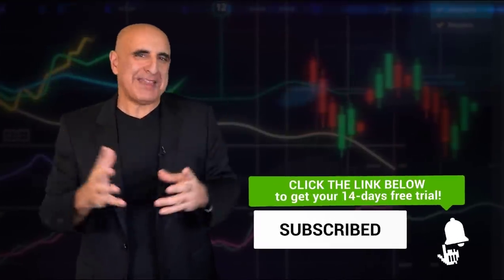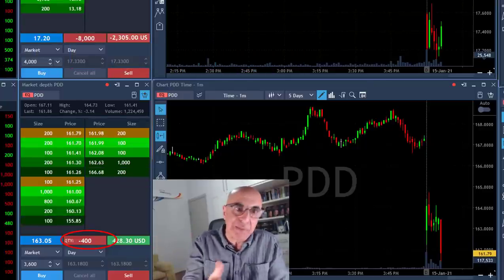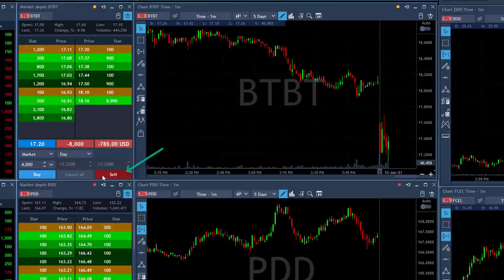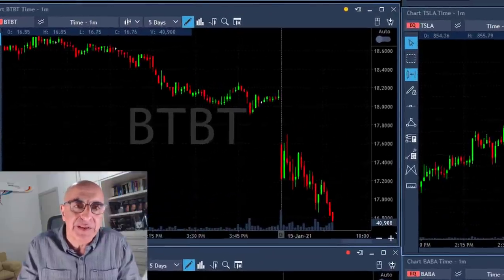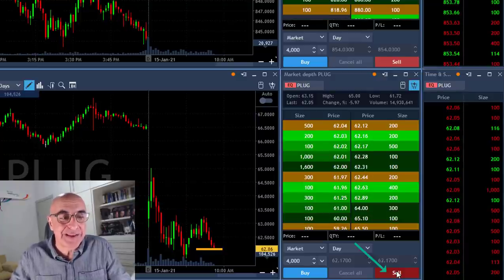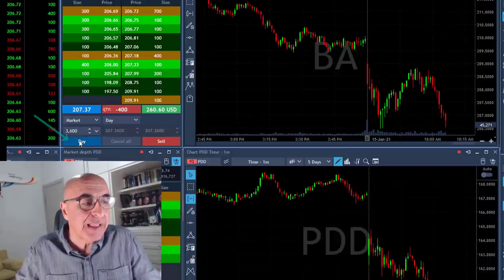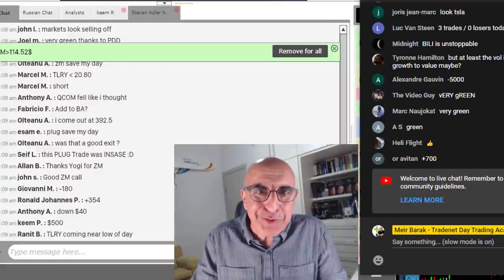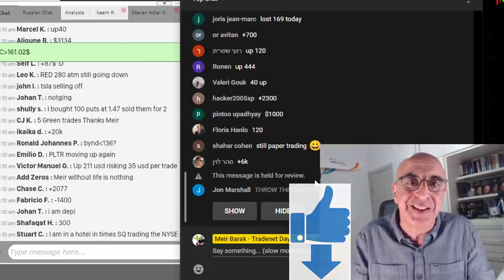A ZERO-RISK TRADE??